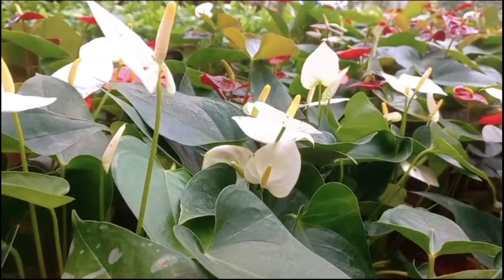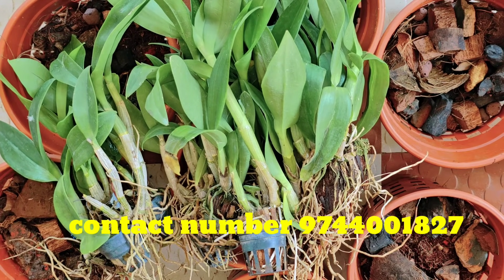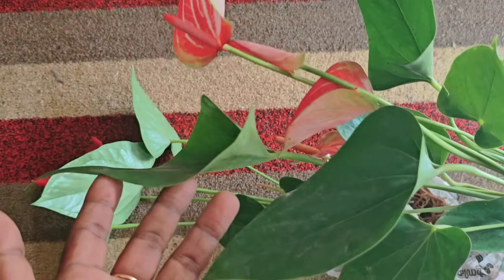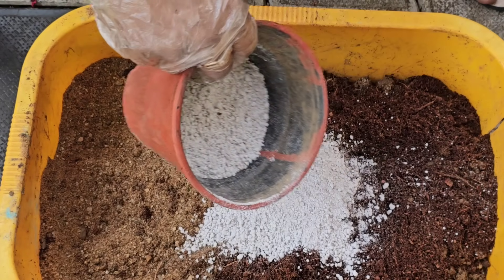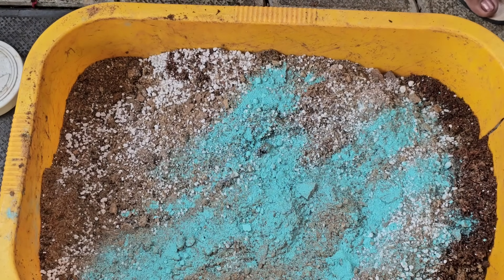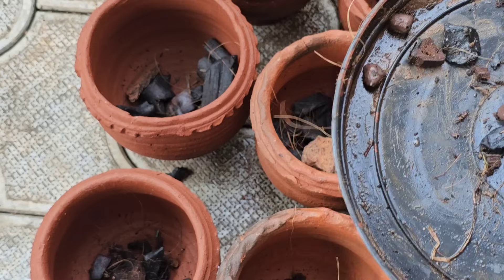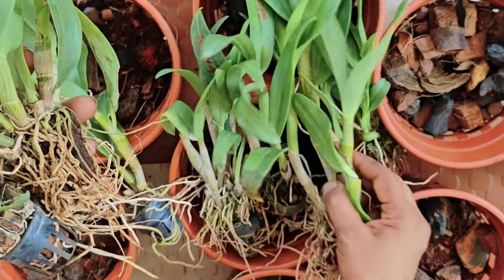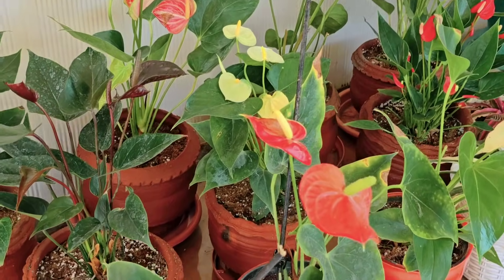ഏറ്റവും വിലക്കുറവിൽ മിനിയെച്ചർ ആന്തൂറിയം കോമ്പോഓഫറിൽ ഓൺലൈനിൽ വാങ്ങാം/Anthoorium Combo Sale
വിലക്കുറവിൽ ആന്തൂറിയം ഓൺലൈനിൽ വാങ്ങാം